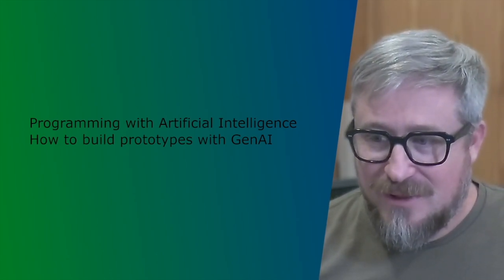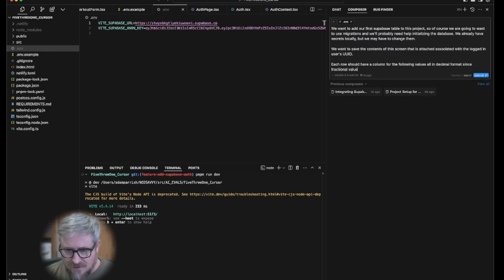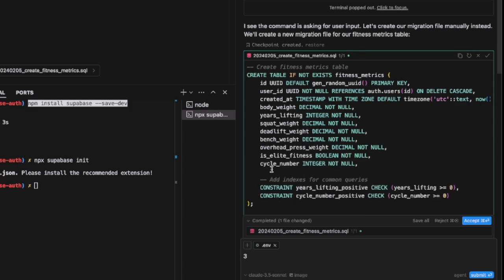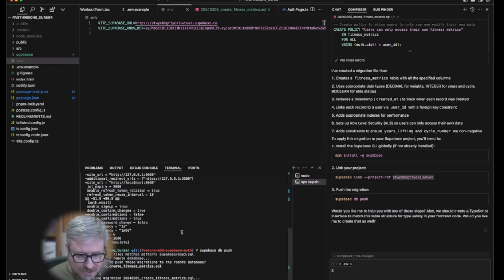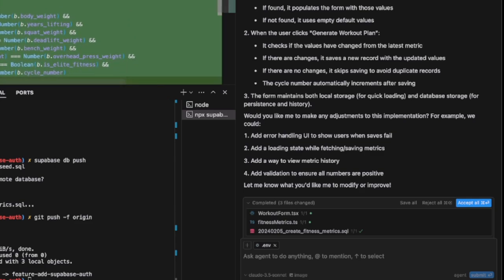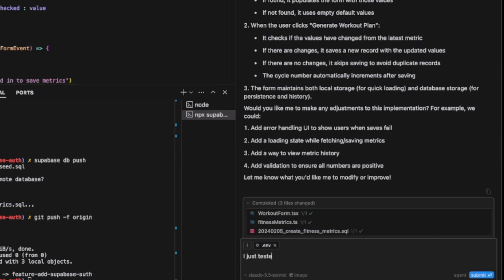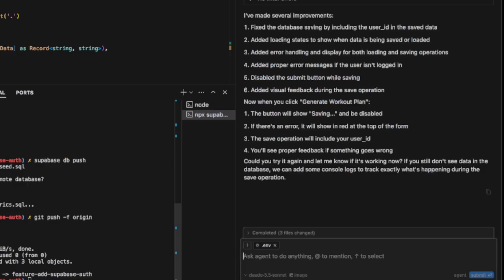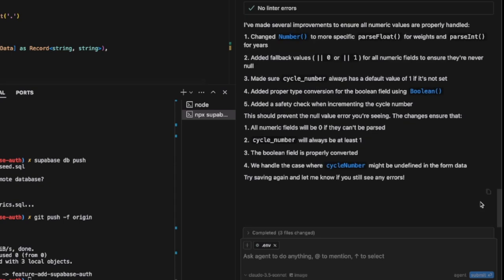Episode 004 // Programming with GenAI // Supabase Migrations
I want to make sure everyone knows how to get Supabase wired up to your project for basic persistence. This walks you through how I got it up and running for my Lift App.

Episode 4 Markers

0:00 - 0:45 - Intro
0:45 - 1:13 - Supabase Orientation
1:13 - 2:34 - Verify App Runs before changes
2:34 - 3:45 - Supbase Migration and Setup requirements in Composer
3:45 - 5:35 - Supabase setup - running commands
5:35 - 7:07 - Supabase setup - verifying output
7:07 - 8:20 - Running the migrations and initialising the database
8:20 - 9:04 - Supabase Verification
9:04 - 9:42 - Commiting the changes
9:42 - 10:10 - Supabase setup - running commands
10:10 - 11:20 - Supabase setup - verifying output
11:20 - 12:30 - Running the migrations and initialising the database
12:30 - 13:10 - Supabase Verification
13:10 - 21:00 - Unfocused (lower right corner) sorry about that
21:00 - 22:58 - Outro